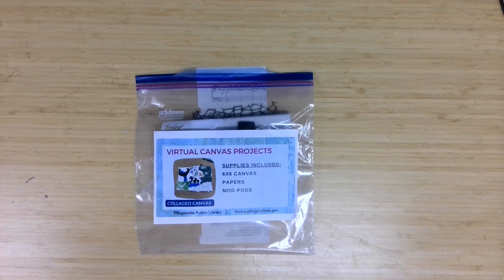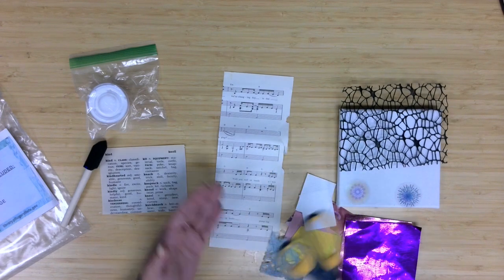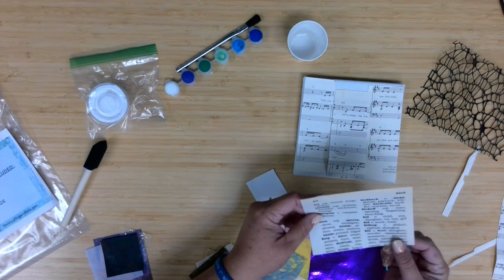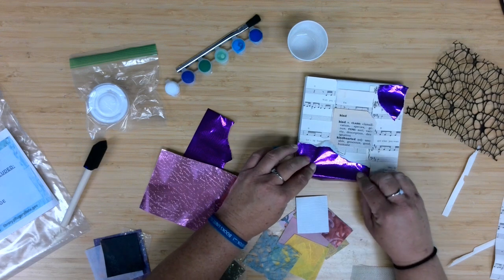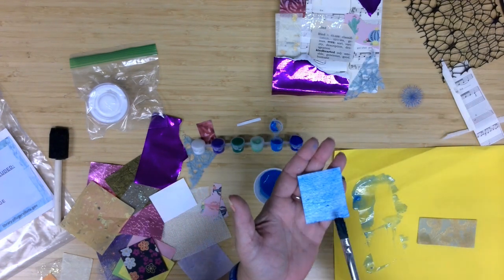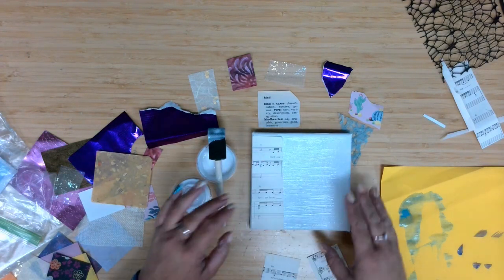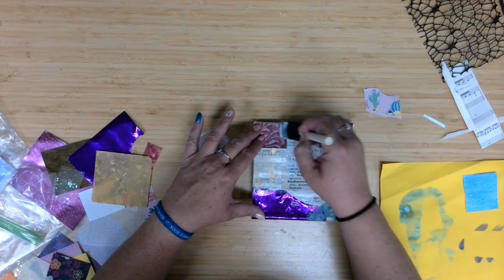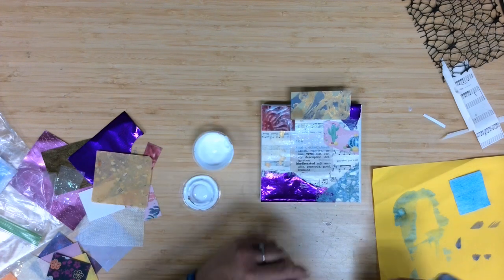Virtual Canvas Projects - Collaged Canvas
Try a monthly Canvas Projects craft, geared for ages 12+ on the first Monday at 2 p.m. when Adult Services Librarian Meg Miller will provide virtual tutorials of different techniques.  This month's craft is a Collaged Canvas. Supplies provided: 6x6 Canvas, mod podge, Foam brush, papers.